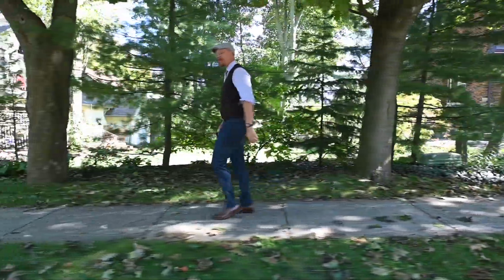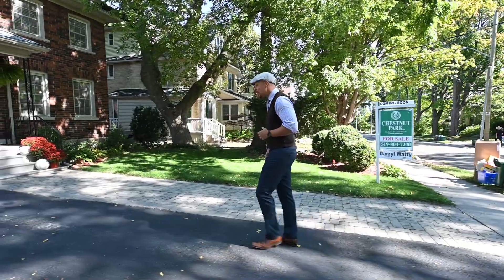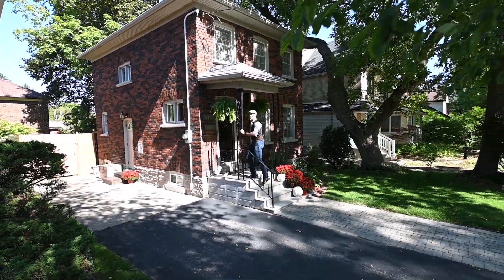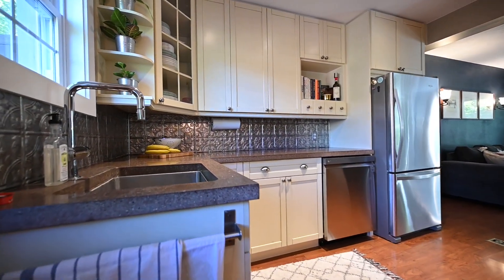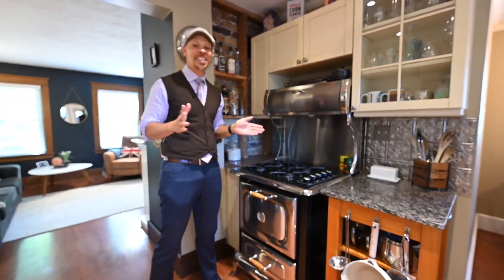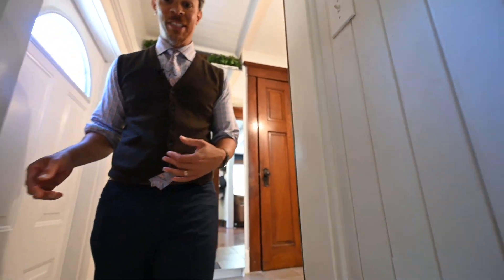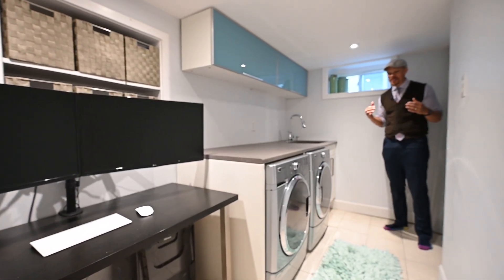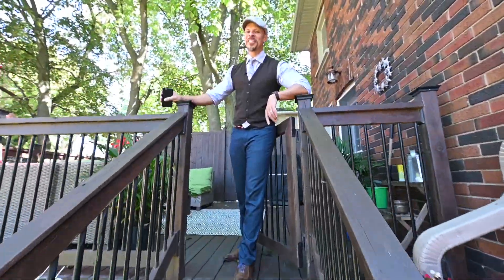112 William Street: "As Close As It Gets"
A charming Uptown lifestyle… without any condo fees!  Just three blocks away from all of the action in Uptown Waterloo is this cute two story with parking for you and your friends (three spots!).  Begin your evening on the elevated back deck in the recently fenced and maturely treed yard, and have a BBQ with the natural gas line already supplying the fuel to your party.  Or if cooking at home isn’t your thing, why not head out to one of the many fine restaurants nearby?  On cooler days, you will enjoy the warmth of the large south-facing windows in the living room, with the gorgeous texture of original oak trim adding even more warmth to the space.  The kitchen has been updated with tall cabinetry, poured concrete countertops, as well a most adorable and useful Heartland Gas Stove.  The basement is finished, and sets up perfectly as a pot-lit guest suite with its own private three piece bathroom and a great little study space adjacent to the laundry.  A robust staircase leads up to the top floor with its massive master bedroom, stretching across the front of the home a with triple window set and built in closets.  Just across the hall lies the quaint main bath with clawfoot tub, right beside the secondary bedroom - perfect for friends or a little one.  This is smart Uptown living, with three Nest Protect smoke detectors and also a Nest Thermostat.  Don’t let pricey monthly condo fees chew away at your hard-earned budget!  Call today for a private tour.

MLS 30766320